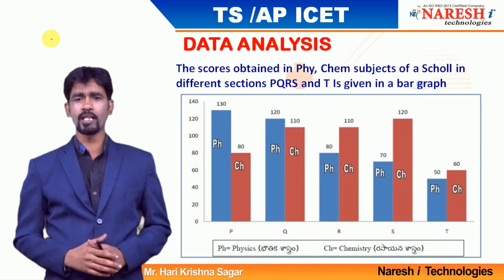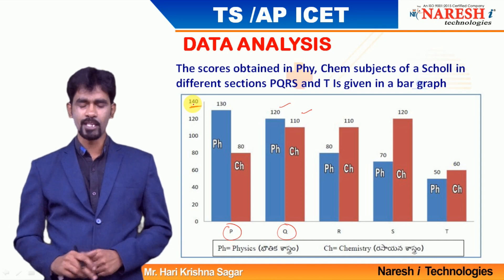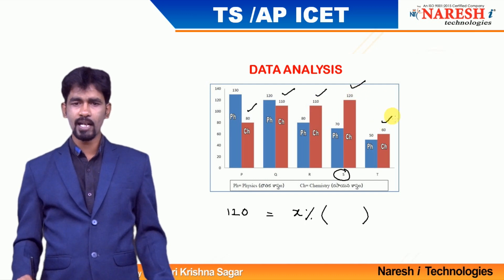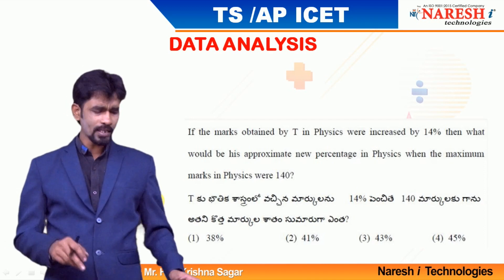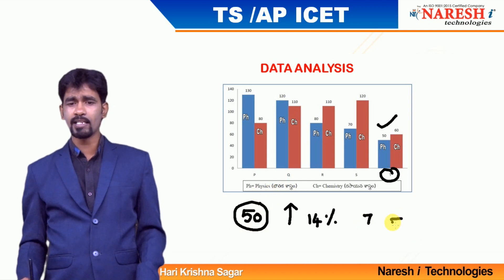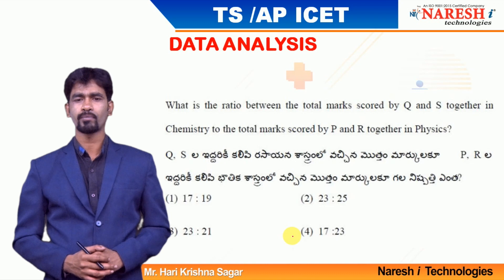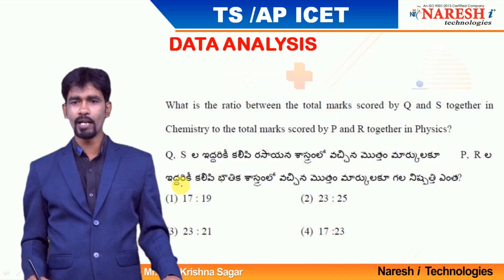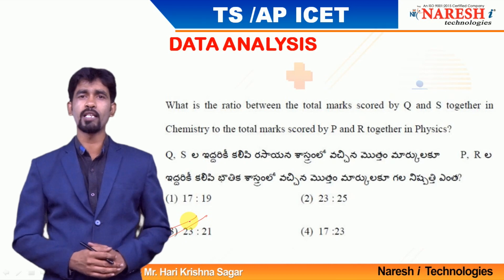Data Analysis Problems | ICET 2020 Exam Preparation Plan and Syllabus - #16